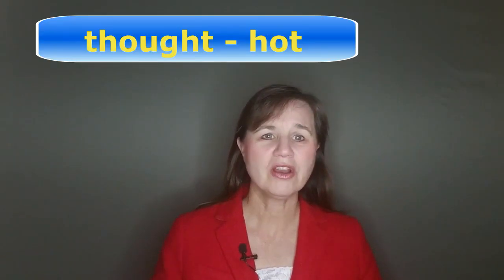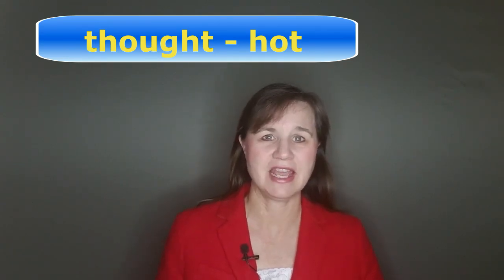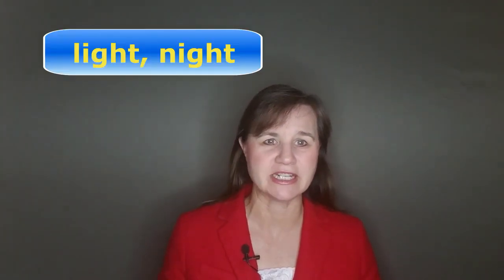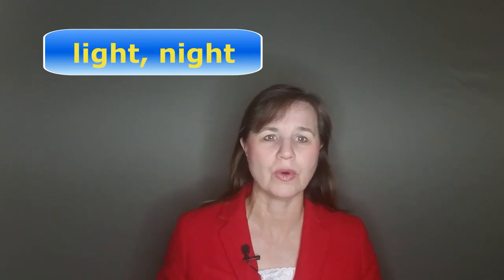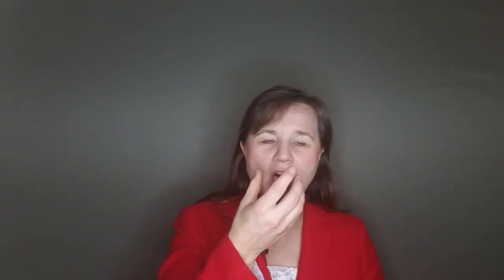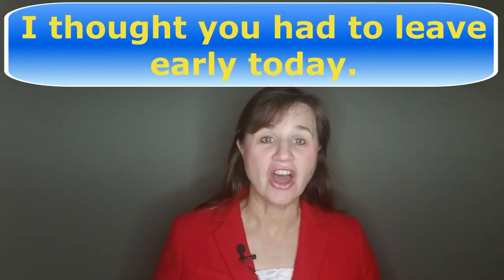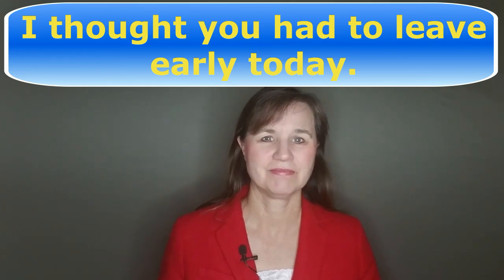How to Say "Thought"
In this video, you’ll learn how to say “thought” and other words with OUGHT and AUGHT spellings. Learn the pronunciation of bought, fought, ought, taught, caught & daughter.